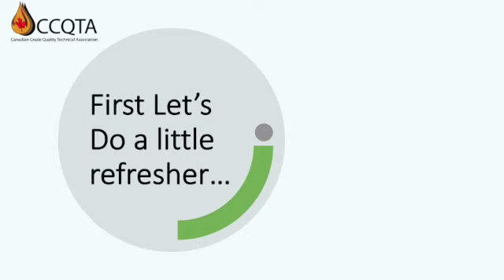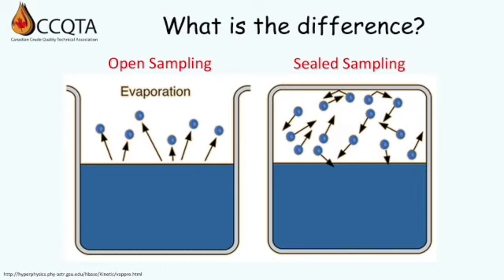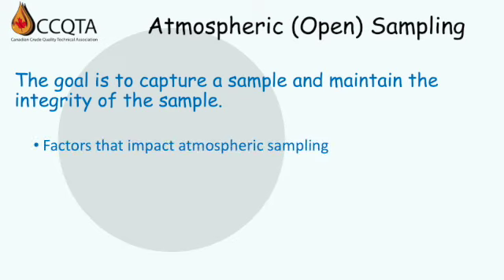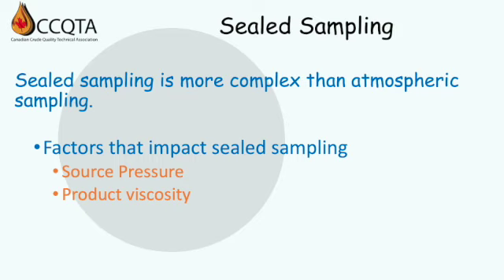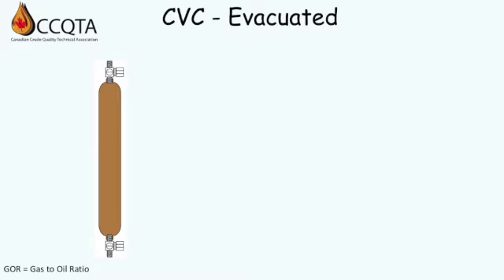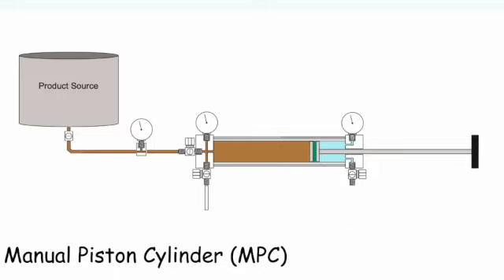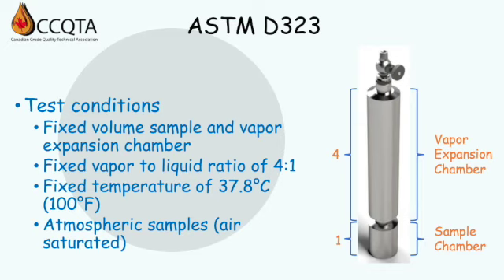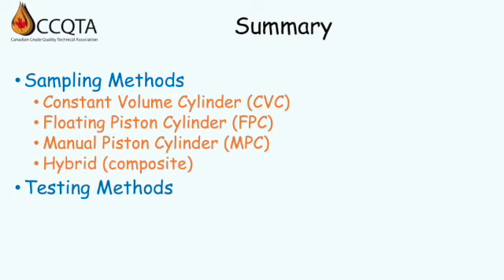CCQTA Vapor Pressure Episode 2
This is the second episode of our Lunch and Learn Series on Vapor Pressure

In this episode we are going to focus on two areas.
— Sampling Methods
— Testing Methods